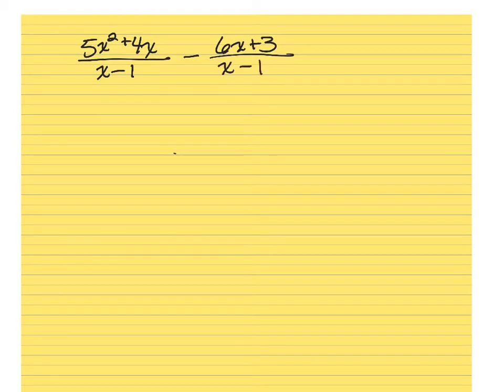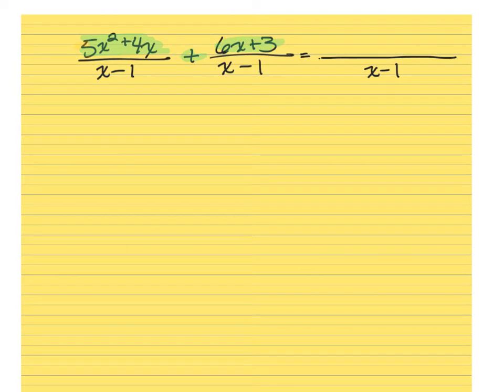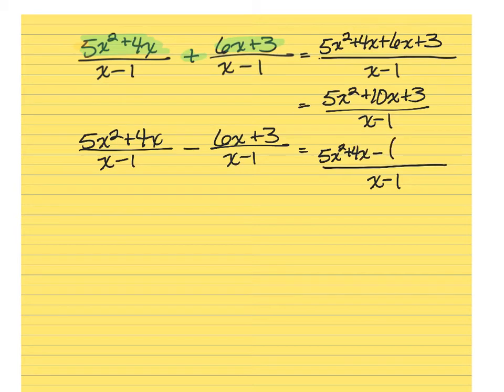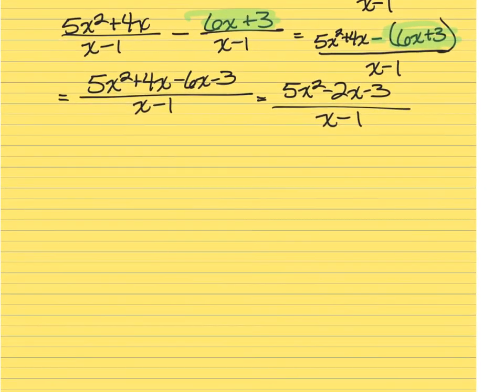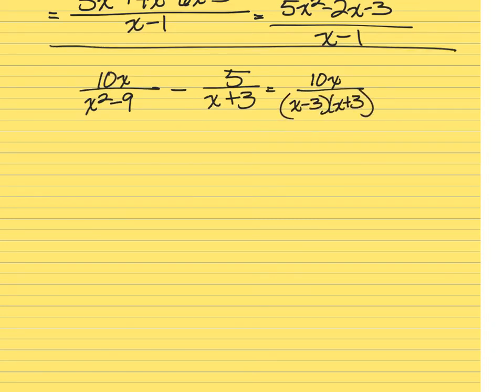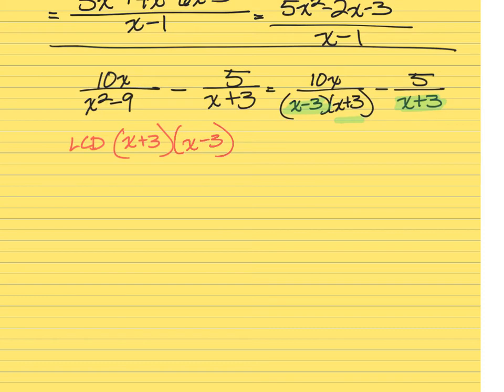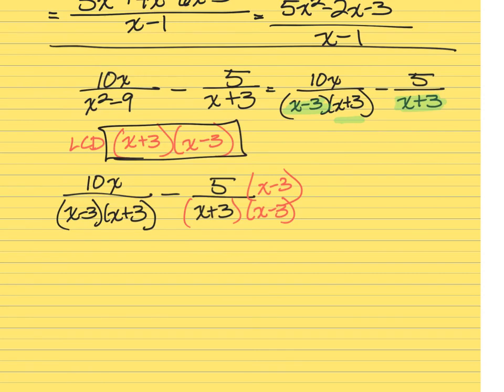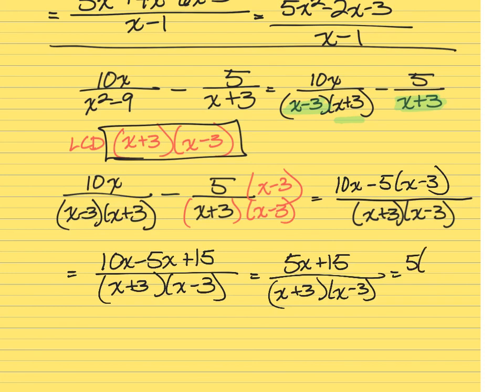0995 73 74 Adding and subtracting rational expressions